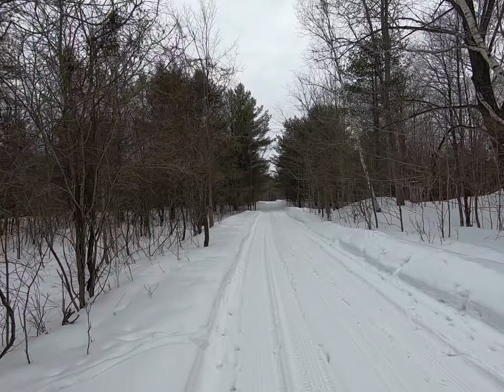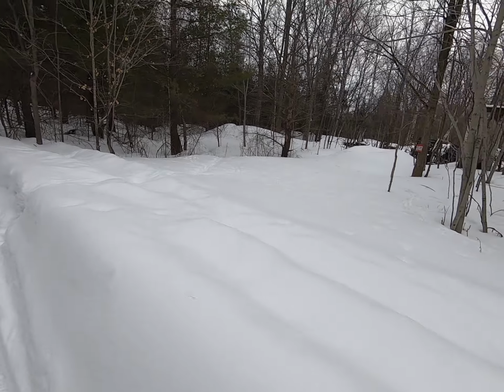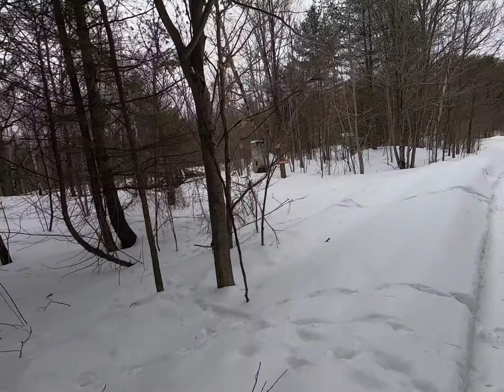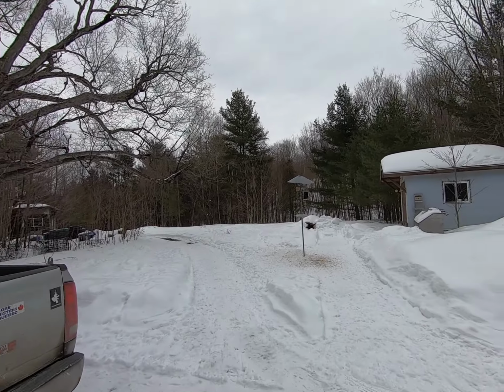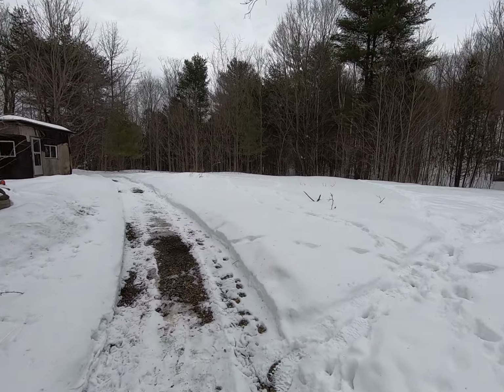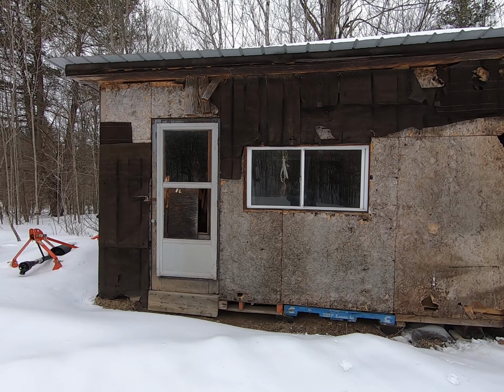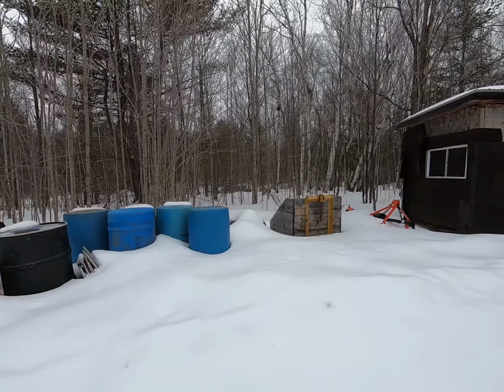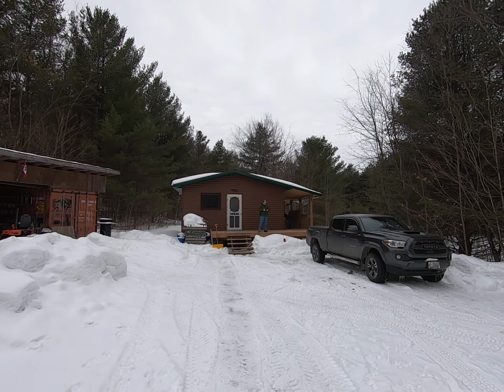Property Update - 05Mar/2022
A quick tour of the snow, deer trails, this years projects and Ken and his drone...